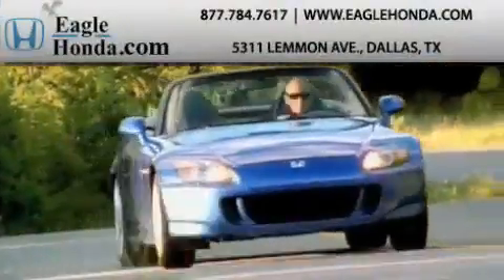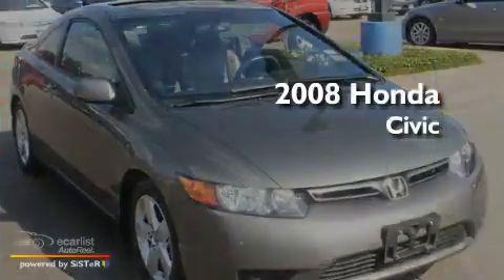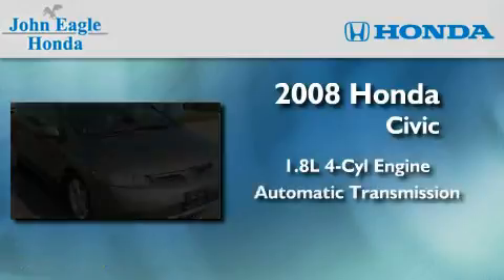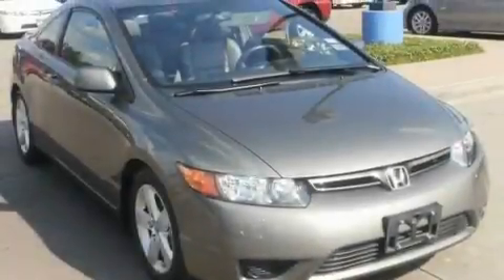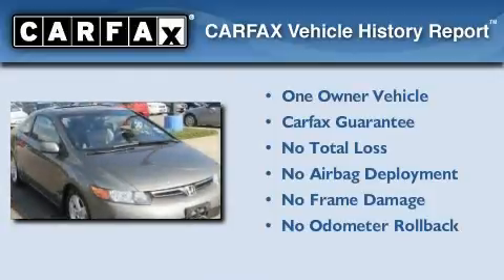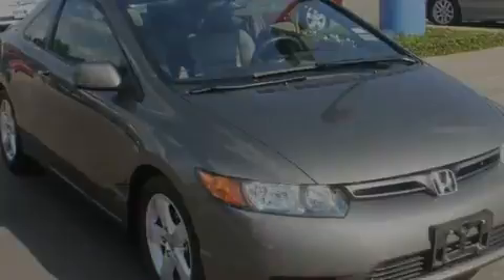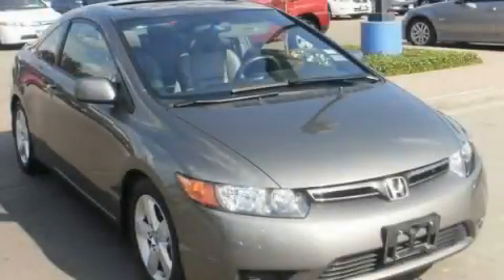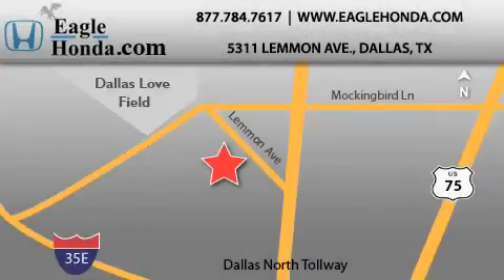2008 Honda Civic Cpe Certified Plano TX